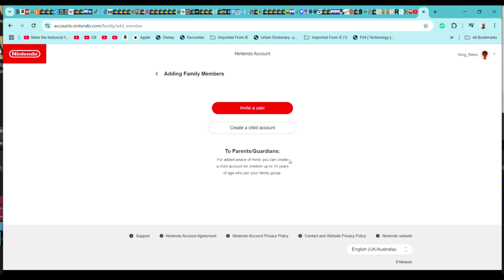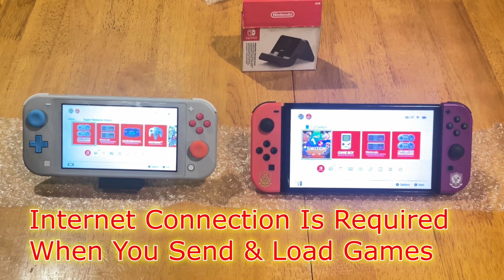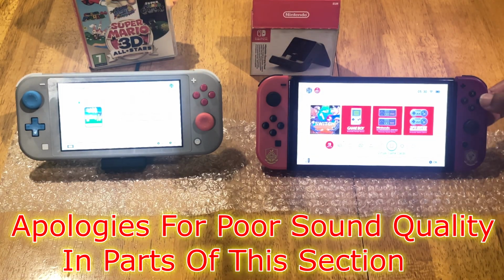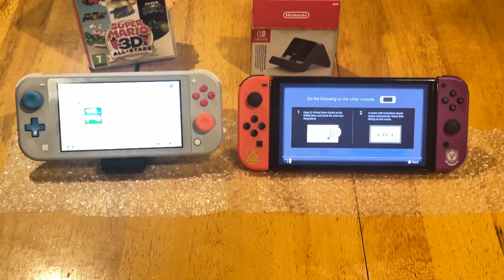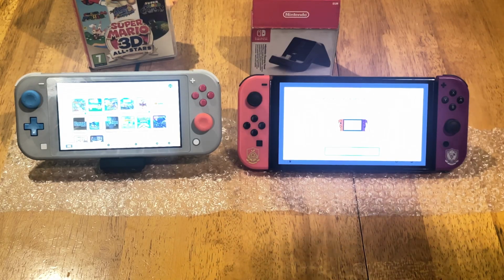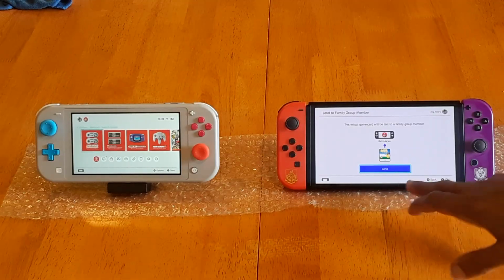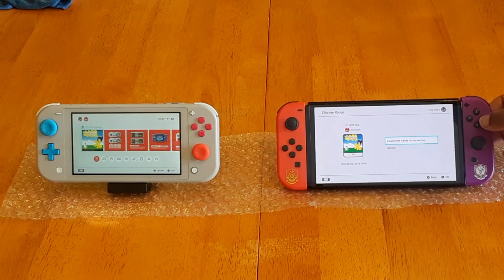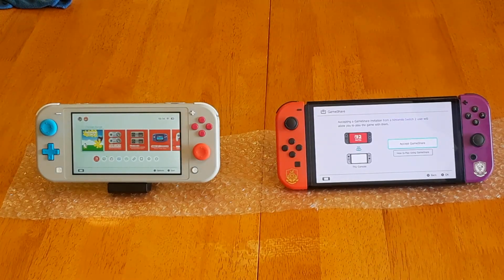How To Set-Up Family Group On The Nintendo Switch To Use New Virtual Game Card Features (Full Guide)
Get Nintendo Switch 2 Ready.. Leap_Into_The_Future. (Reuploaded)